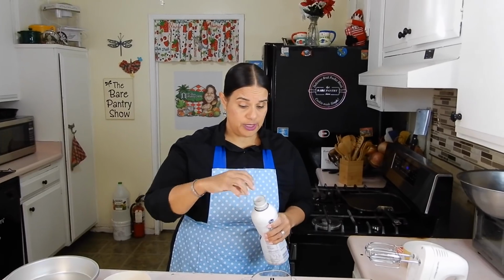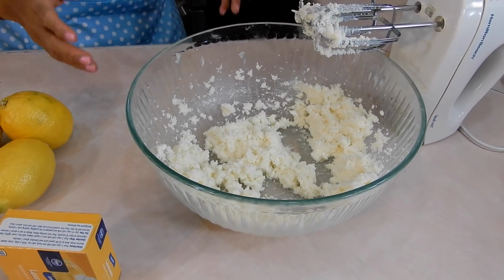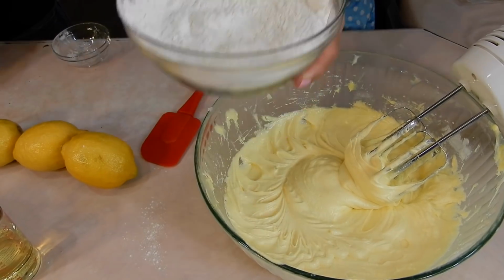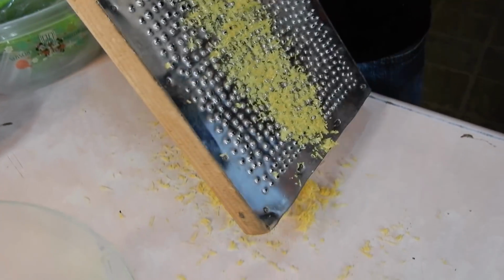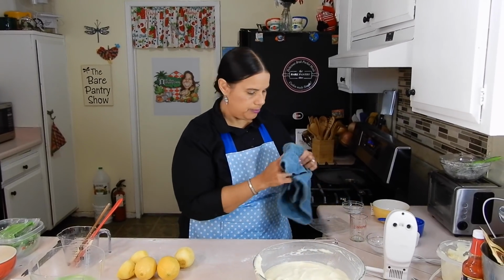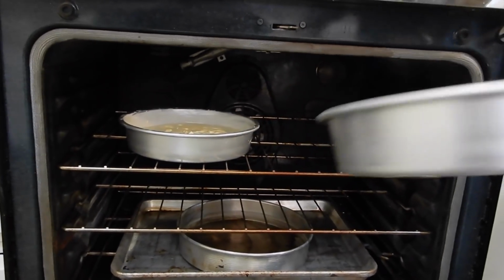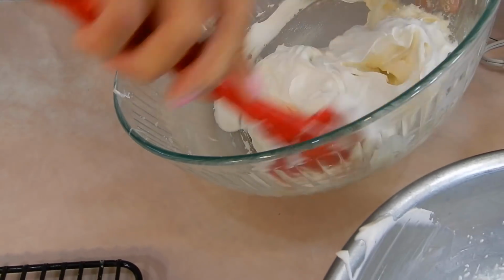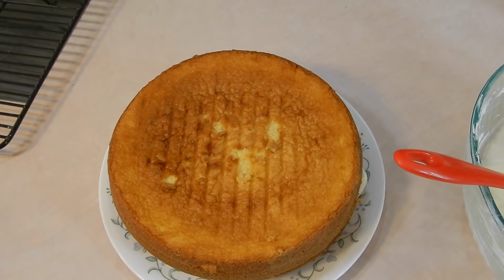Jada's Special 22nd Birthday Lemon Layered Cake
Jada asked for a lemon layered cake for her 22nd birthday. This iwll be the last video for 2017.